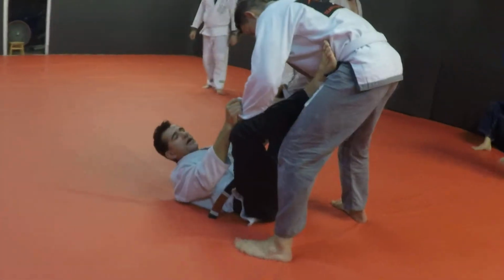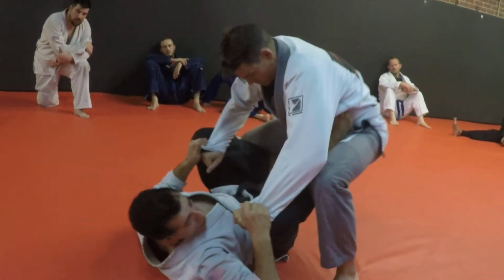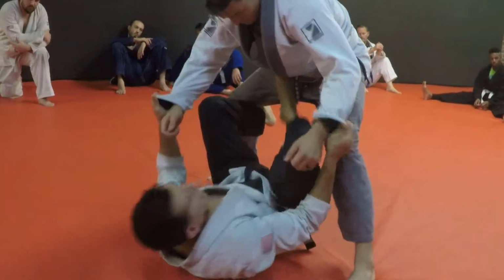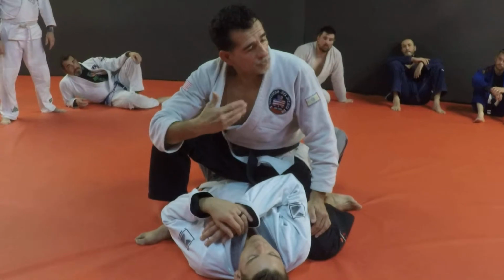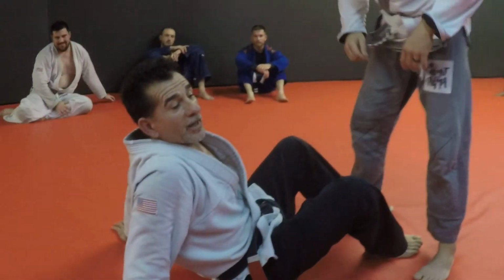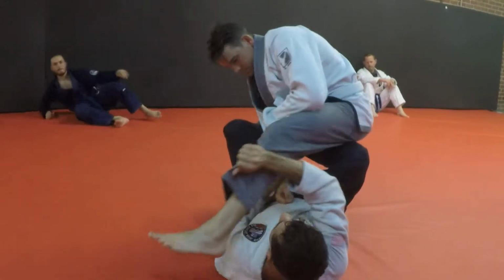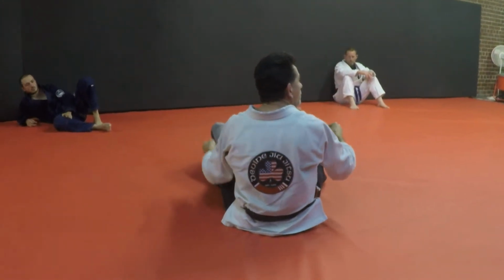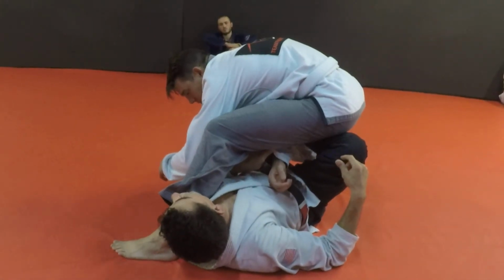X Guard Sweep to Back Take